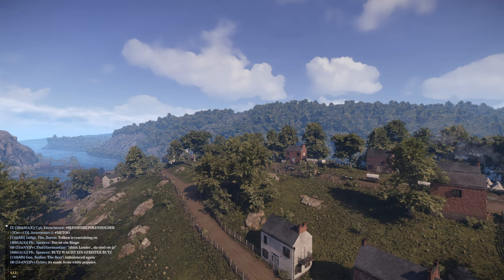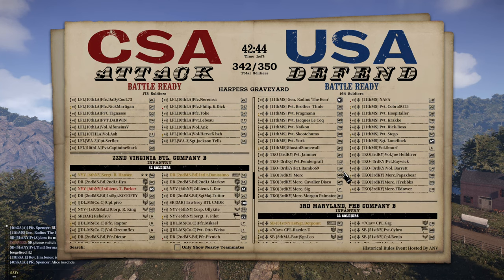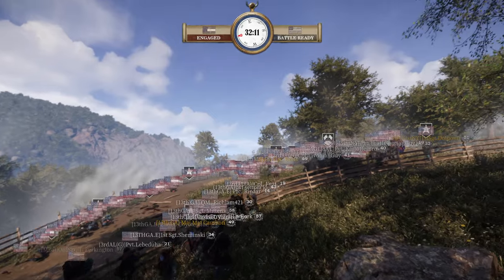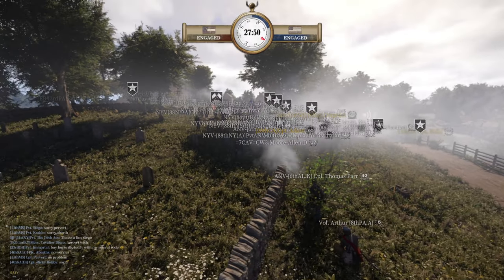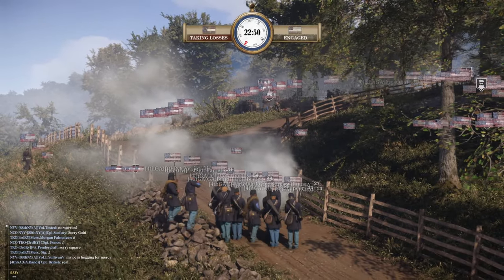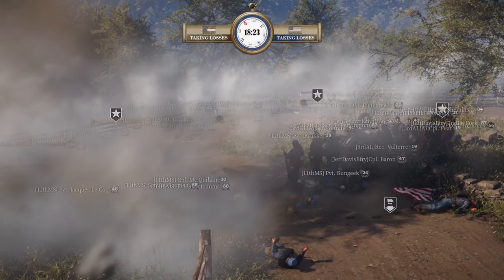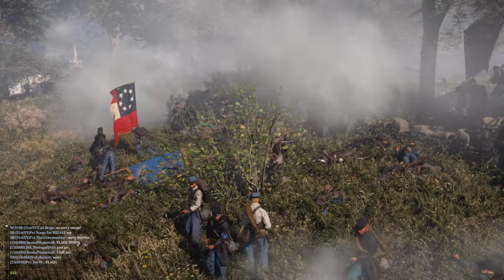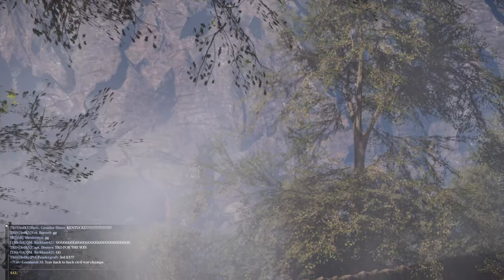War of Rights | Historical Rules Event | Map 2 Graveyard | 1/9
USA: 7 Cav / 11th MS / 13th GA / 20th GA / 23rd OH / 4th GA / EB / IX Corps / 88th NY / 51st NY / SR / TKO
CSA: HD / HL / 2 USC / JDL / ANV / 8th PA / DB / II Corps / LFL / 6th NY

Unit Discords:
USA: